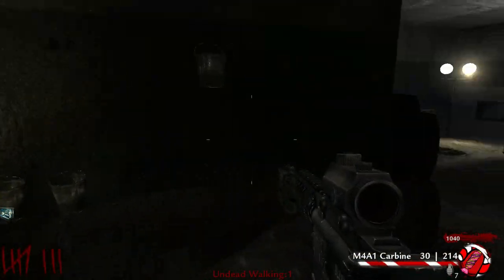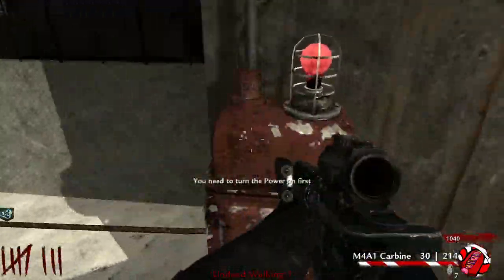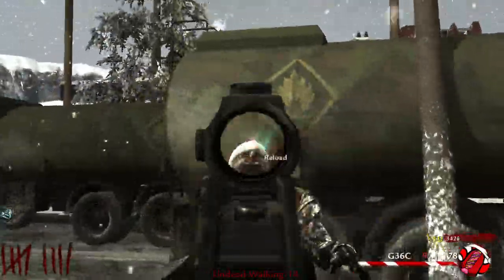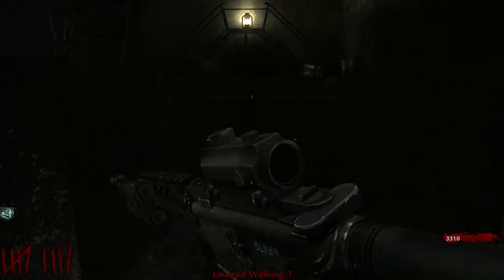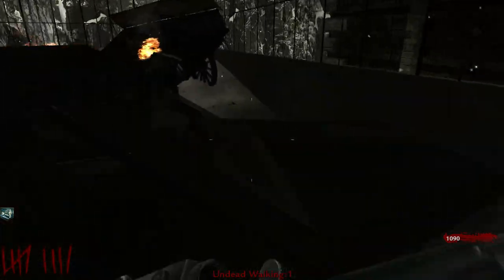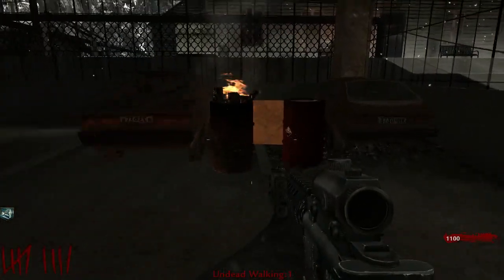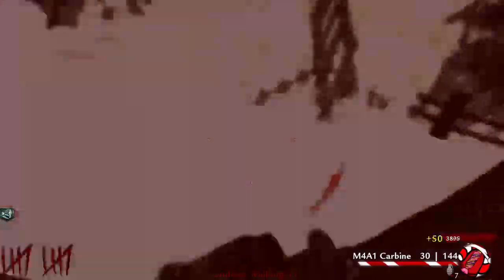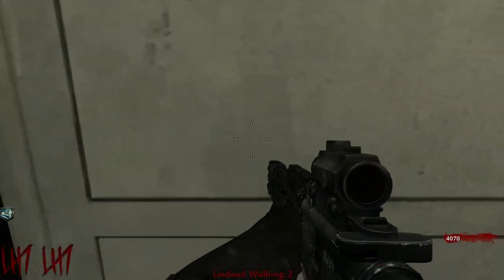"SANTA ZOMBIES!" Custom Zombies - "SNOWY ORNAMENT" - Part 2 (CoD WaW Zombies)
Stalk Me Over Here!